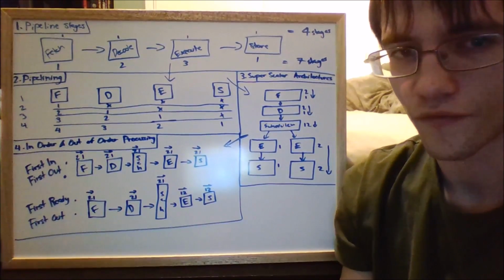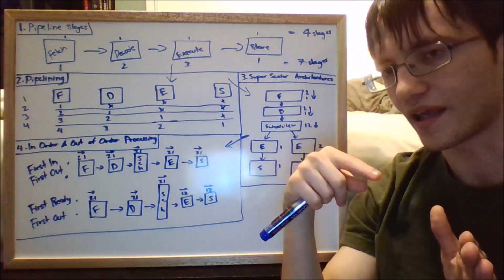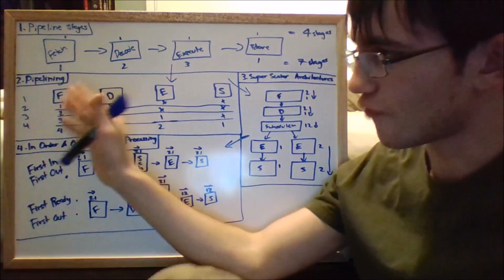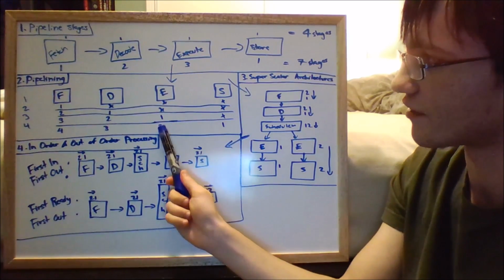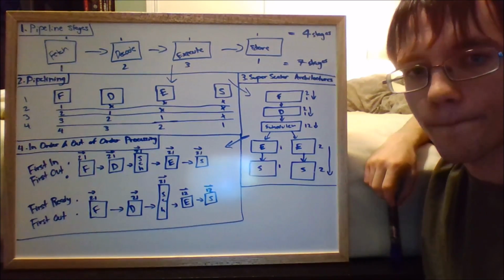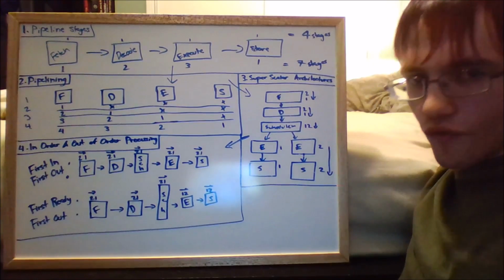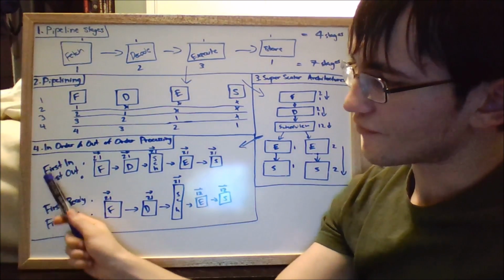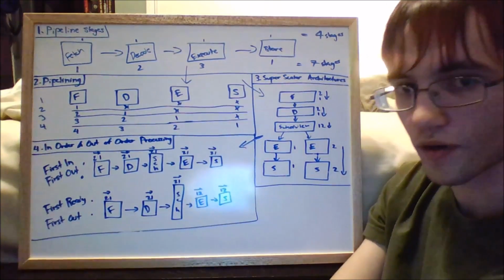Explaining CPU Architecture: Pipelining, Pipeline Stages, Superscalar CPUs and Order - Ep. 2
Feel free to give me any feedback! I love hearing feedback and will try my best to incorporate any viewer feedback into future videos!